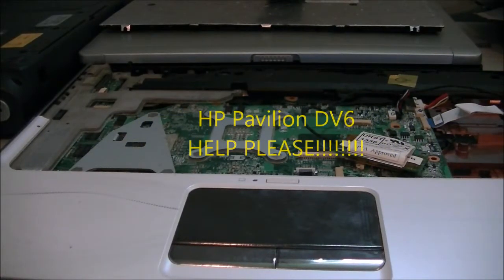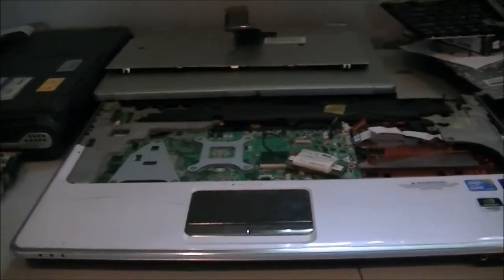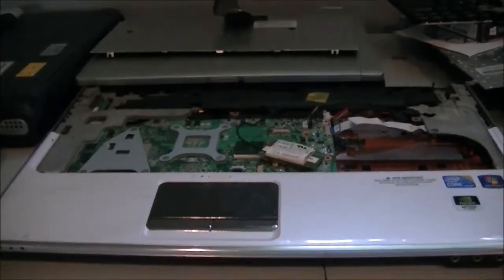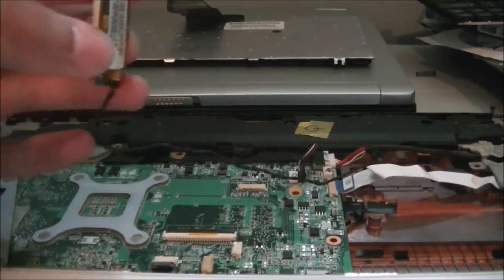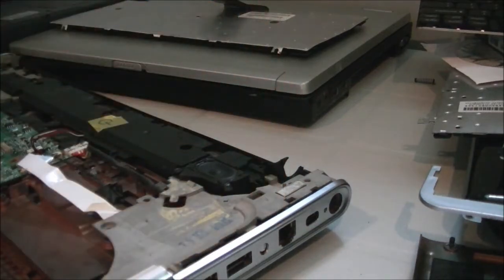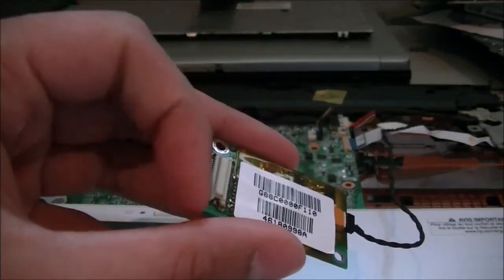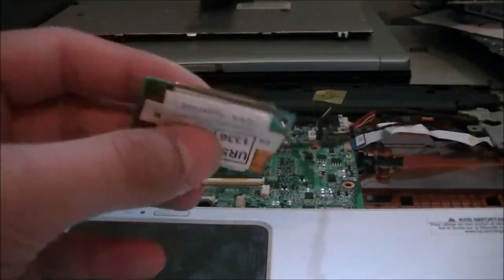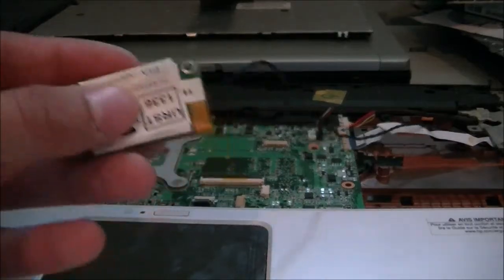HP Pavilion DV6 Assembly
In this video i am trying to reassemble my Hp Pavilion dv6 notebook. However i have run into some trouble regarding one cable i cant figure out. If you know the cable or have had experience with computer repair, please leave me a comment so i know where it plugs in!